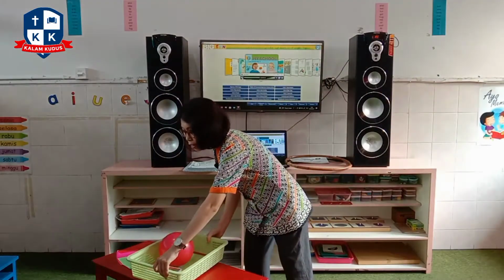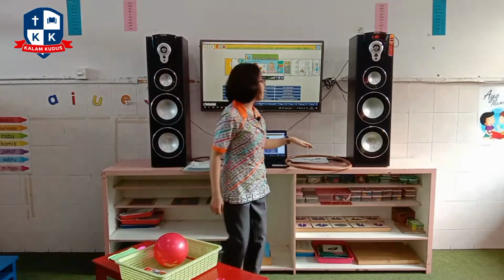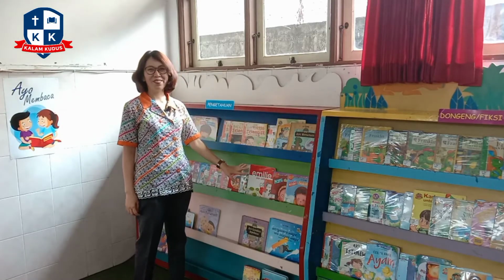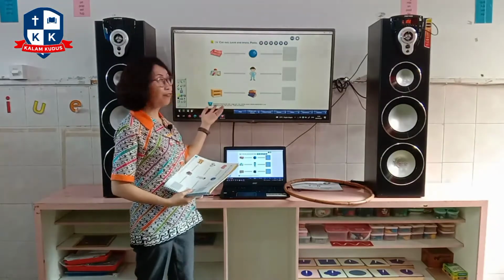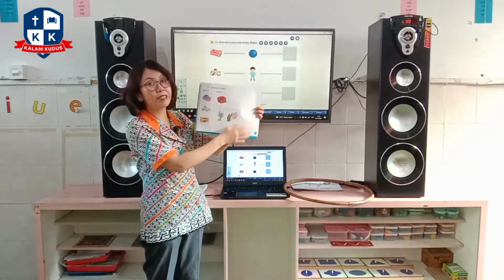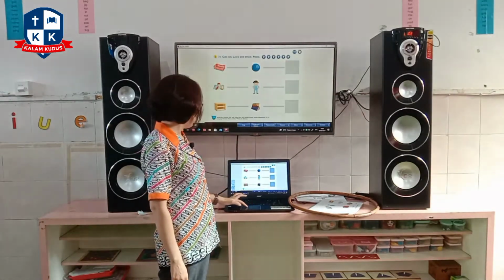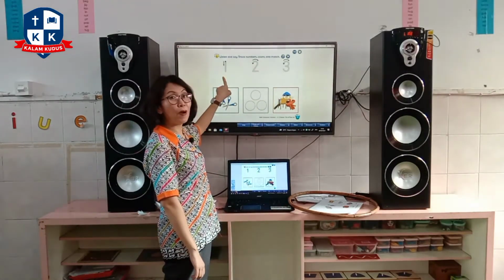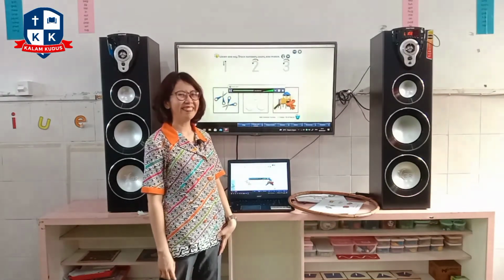Big Fun 2 - Prepositions: in,on. Counting 1 to 3 ~KB/TK Kristen Kalam Kudus Yogyakarta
for Kindergarten 1

The children will learn about the prepositions 'in, on' and how to use it in the sentence.